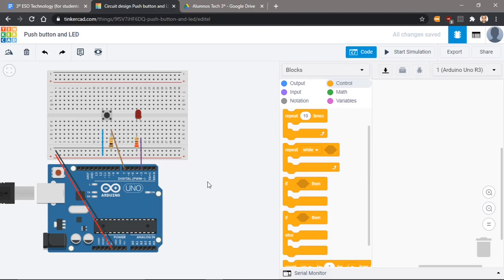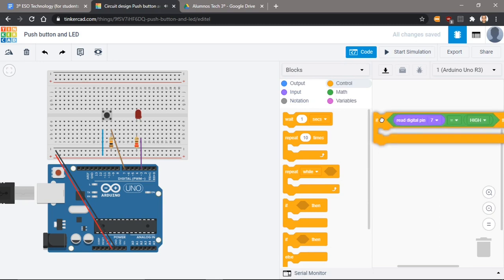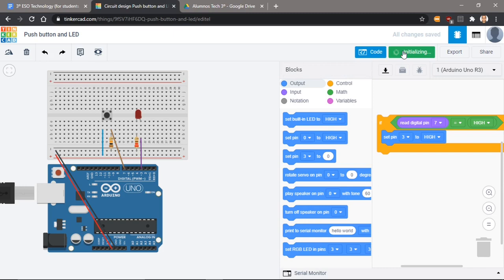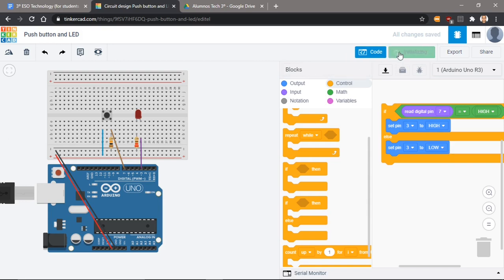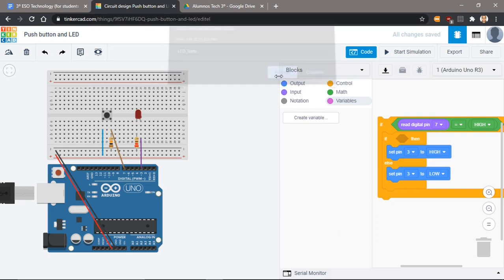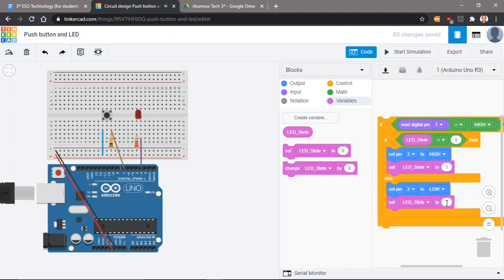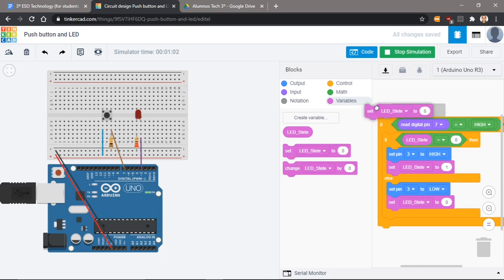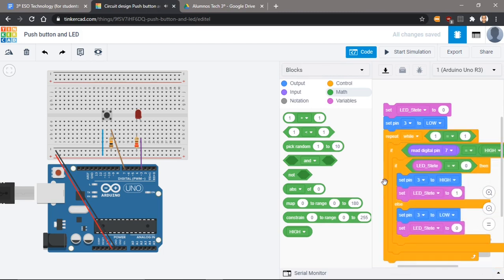03 TinkerCAD Circuit Push button and LED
It is part of a course on TinkerCAD Circuit programming.